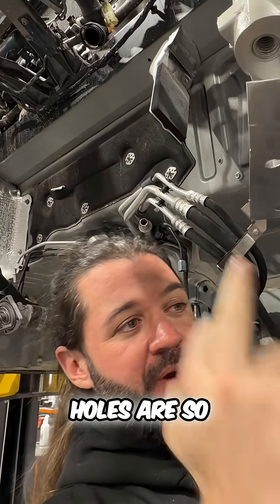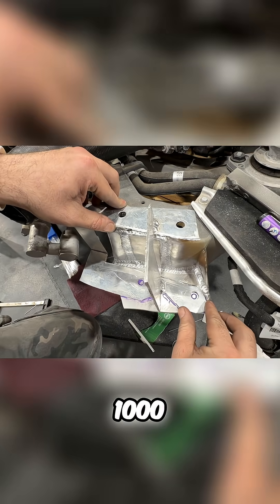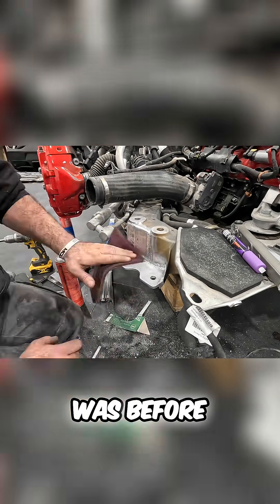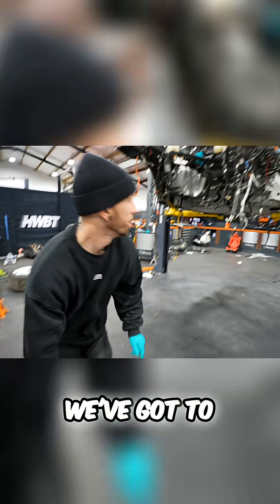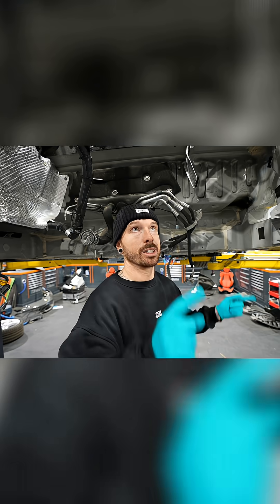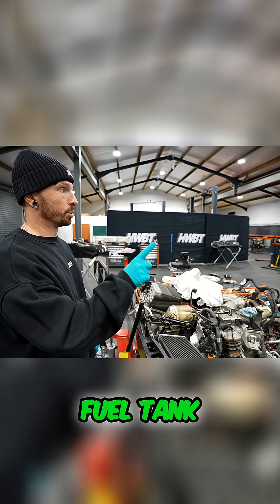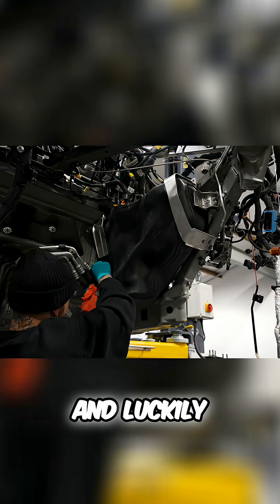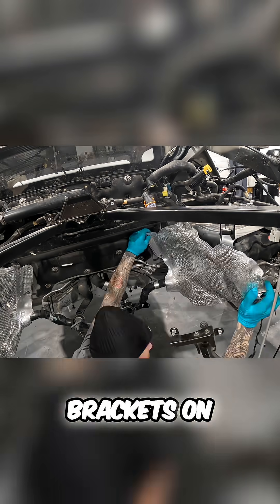Bob's EPIC Garage Skills: Saving Cash & Installing Engine Parts!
See a specialized jig in action, ensuring perfect hole alignment on critical engine parts. Skilled labor avoids costly errors, plus fuel tank & engine install details. Precision matters!